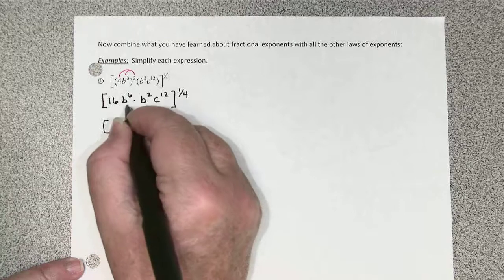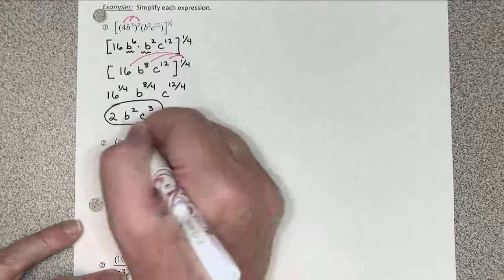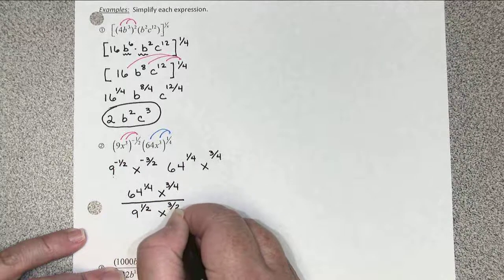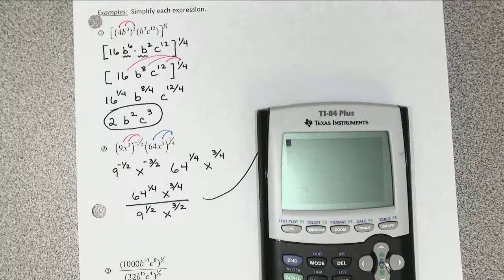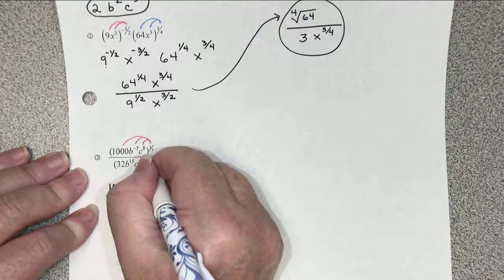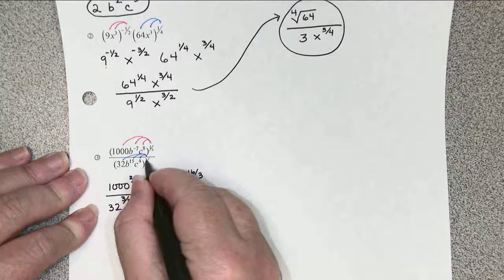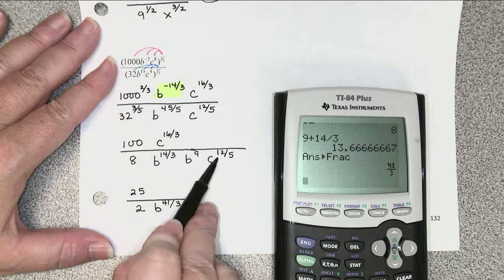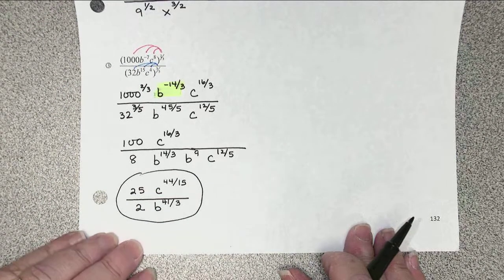MAT 139 3 1D2 F19